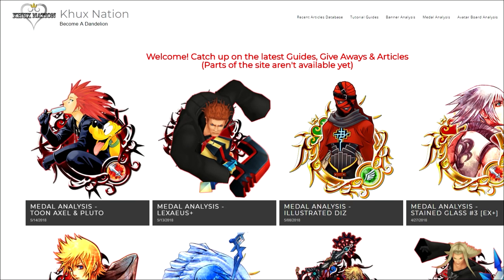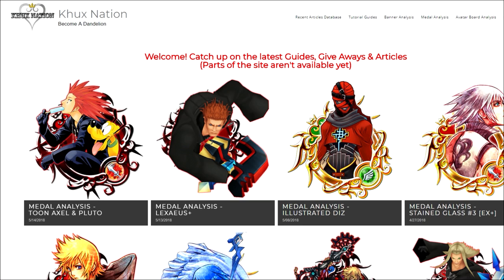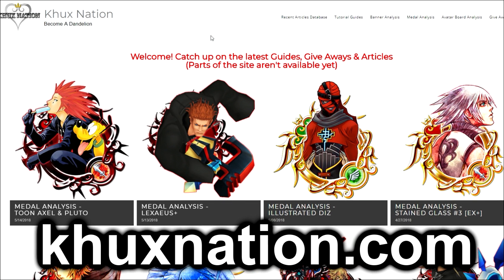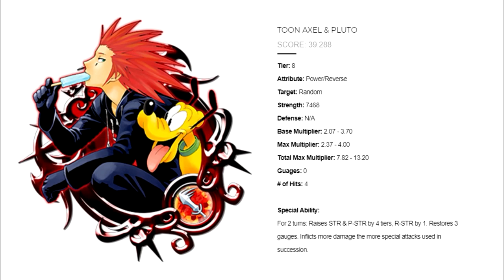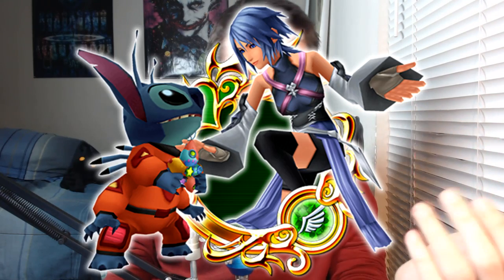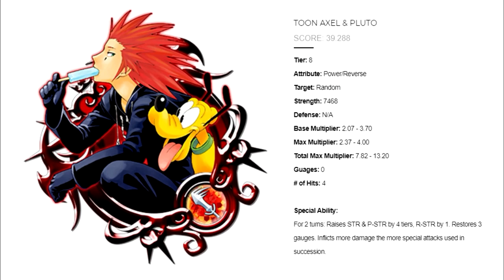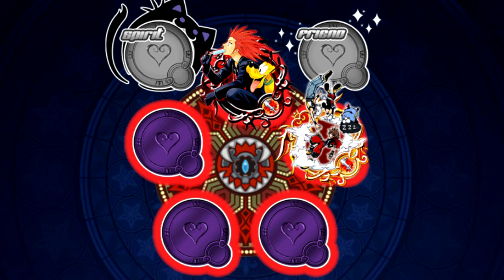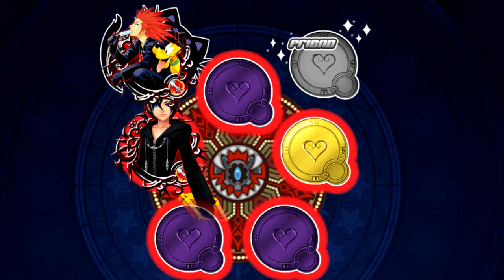Khux Medal Analysis - Toon Axel & Pluto